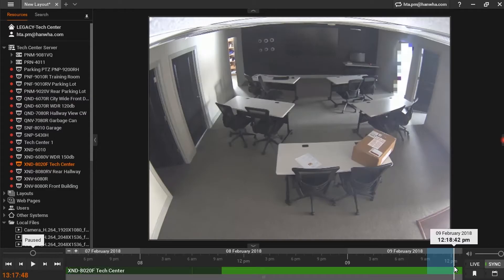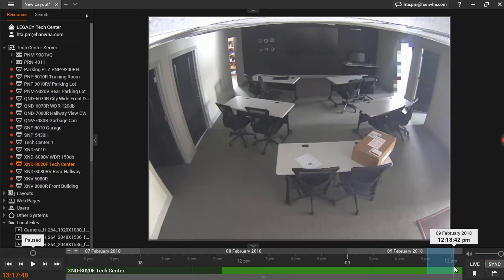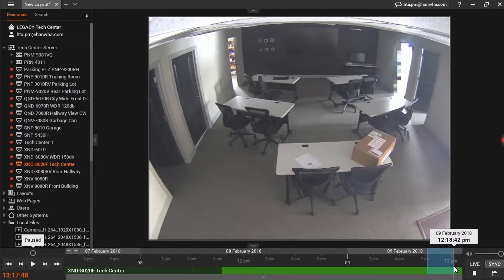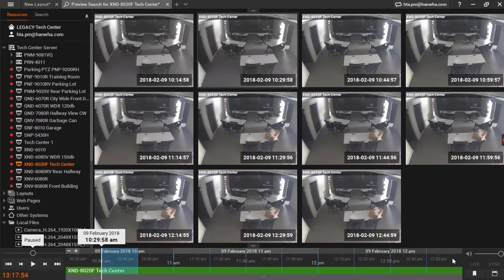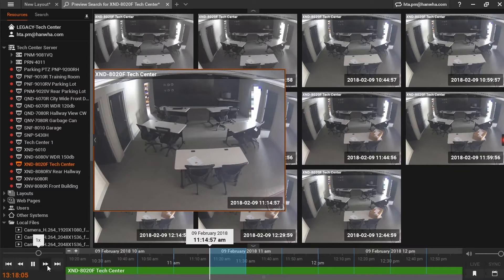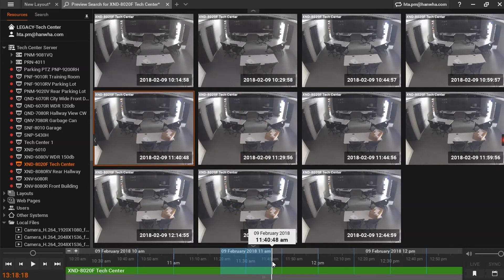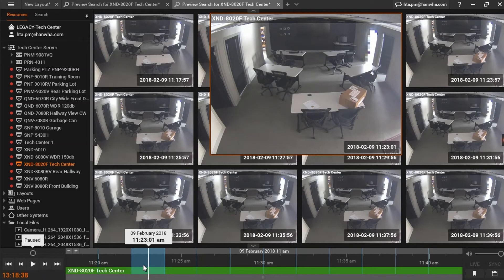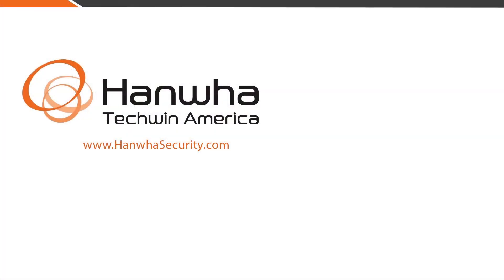Wisenet WAVE - Preview search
Preview Search (aka Thumbnail Search) is a feature that allows users to highlight a section of the timeline to generate an evenly sliced set of video segments for faster searching of video. Video segments are generated based on the area highlighted - with the smallest video segments possible being 10 seconds in length. Preview Search is useful in situations where Motion Detection has not been enabled.